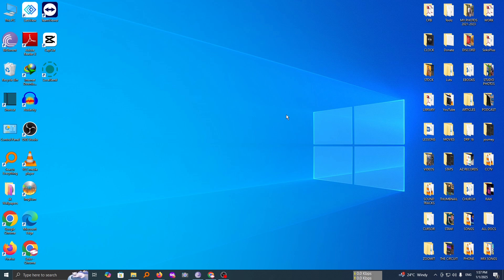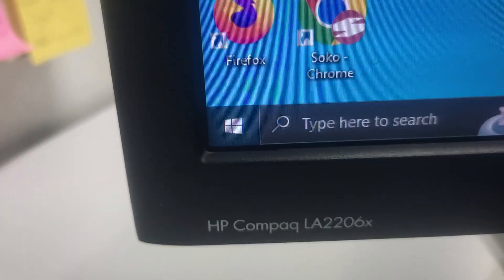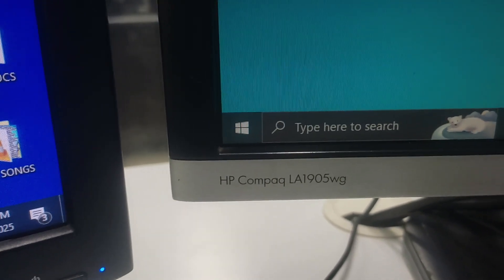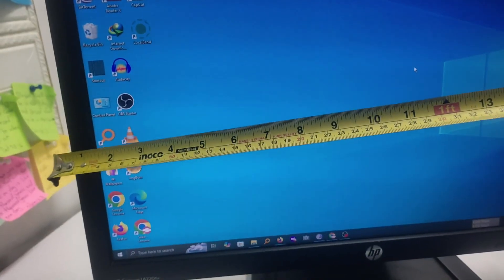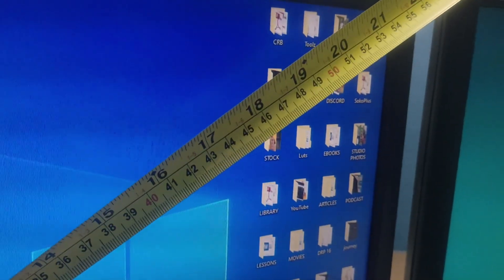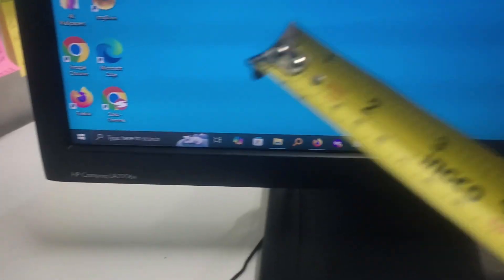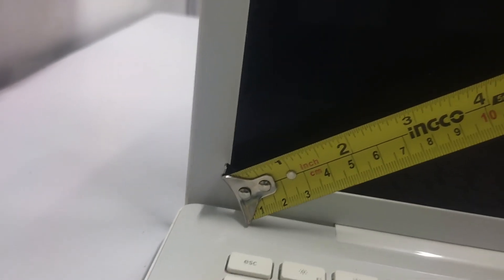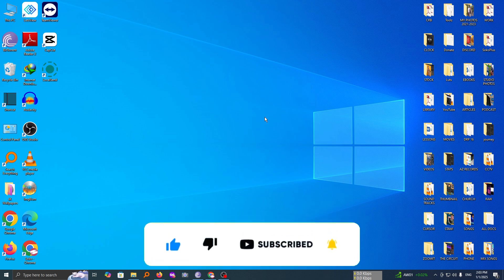How To Measure Your Computer Screen Size In Inches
In this guide I take you through the practical way to measure the screen size of your Computer display both monitor and laptop in Inches. We shall also see where the inches of your screen are displayed on your monitor.

Share your comments and thoughts with us.